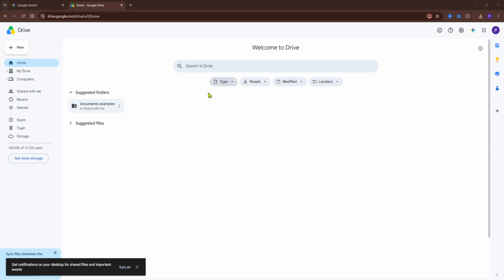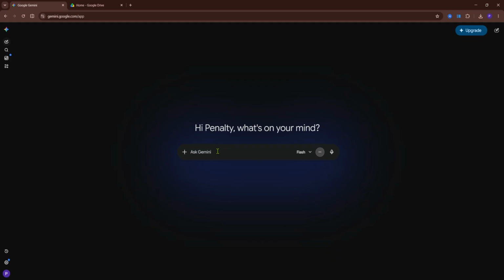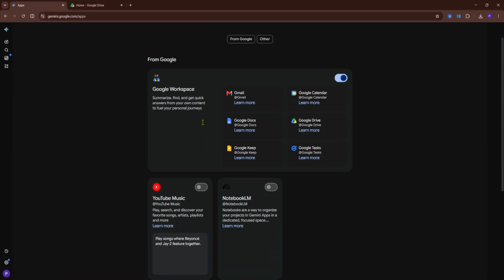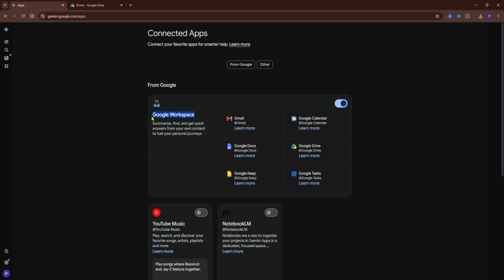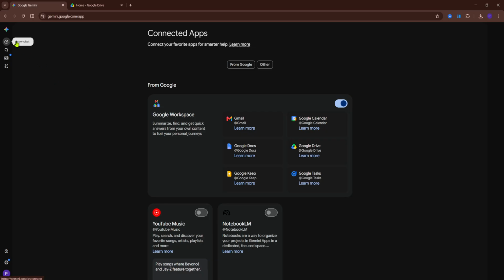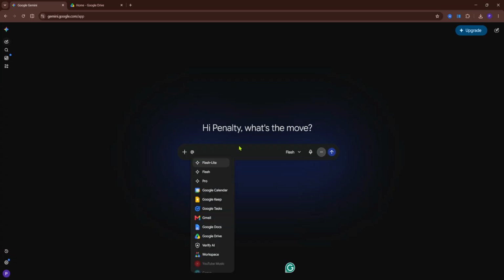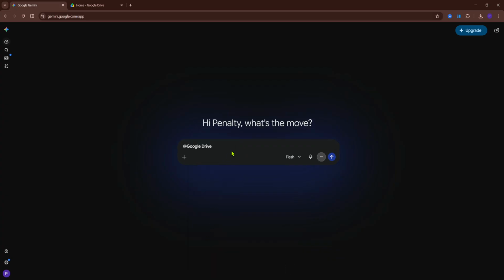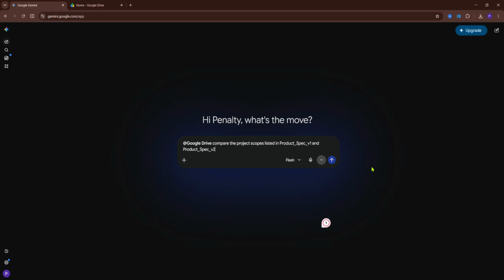How To CONNECT Gemini To Google Drive (QUICK & EASY) 2026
In this video, I'll show you how to connect gemini to google drive. This is a full guide on how to link your gemini account with google drive for easy file management in 2026. In case you've been trying to sync your gemini files with google drive, this is the video you need to see! 🌟📁🔗